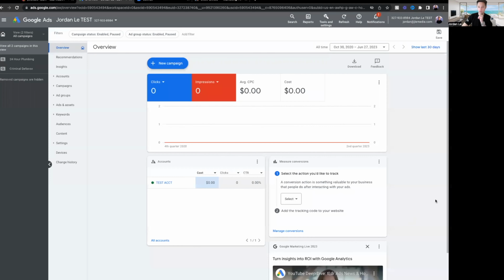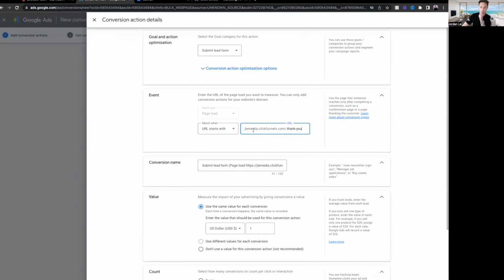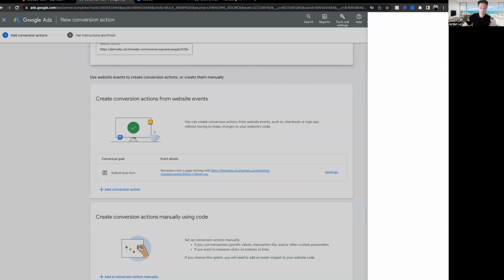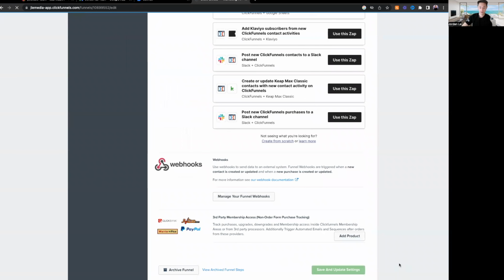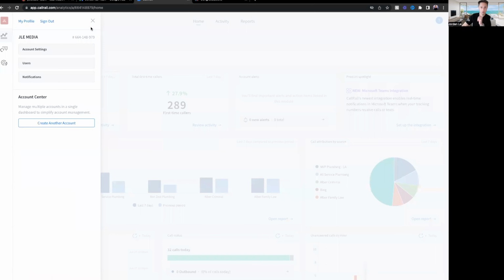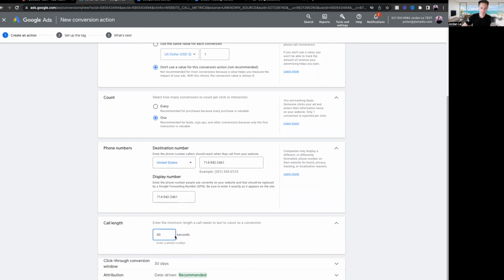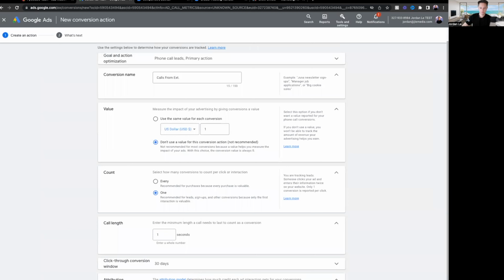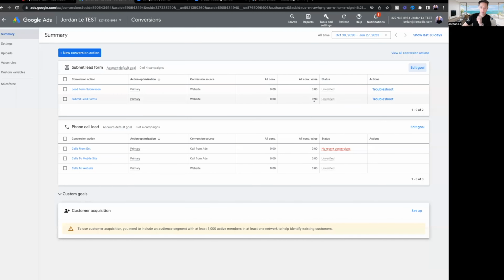How To Setup Conversion Tracking For Google Ads